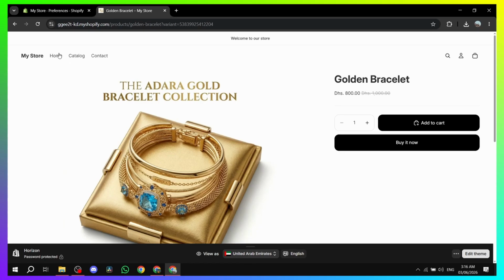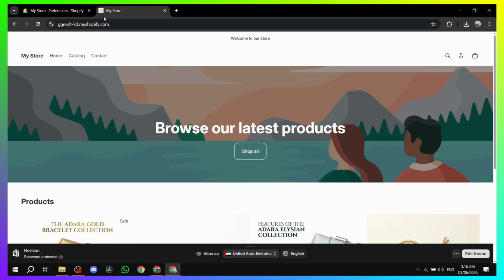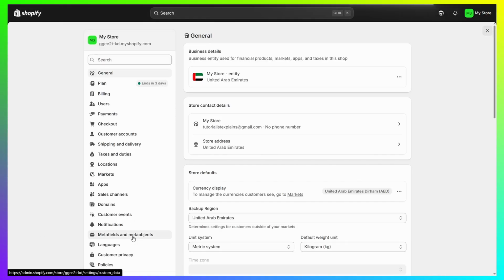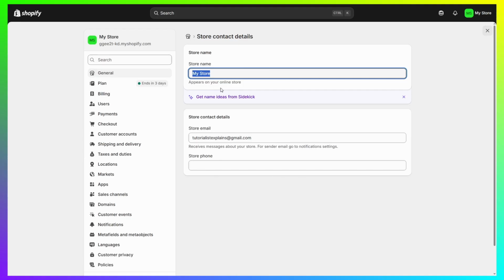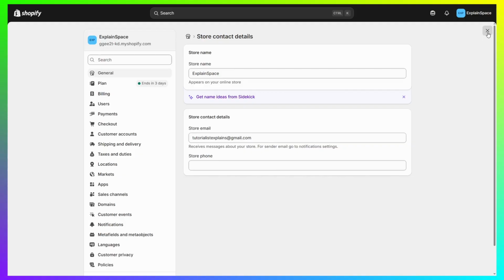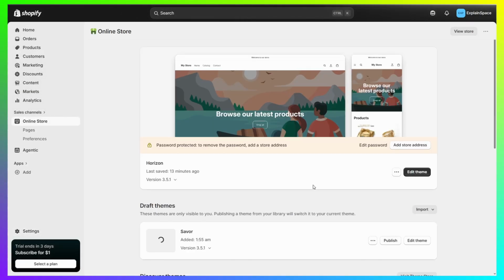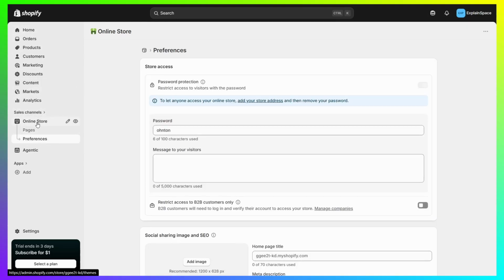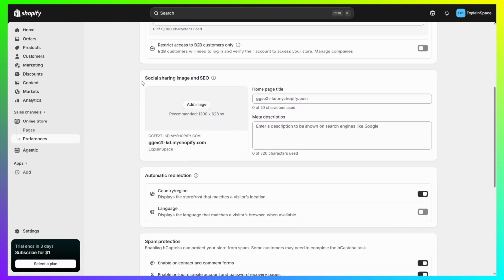How to Change The Name Of The Tab In Shopify Store (FAST & EASY)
How to Change The Name Of The Tab In Shopify Store | Edit Shopify Browser Tab Title

This Shopify browser tab title tutorial shows how to update the text that appears at the top of your store page in a web browser. Learn how to edit Shopify homepage title settings, change the store tab name, and update the SEO title that customers see when your site opens. This guide covers Shopify page title settings, online store preferences, and how to adjust the title tag for your storefront. Follow this Shopify store title customization walkthrough to make your browser tab match your brand name and improve your store appearance.